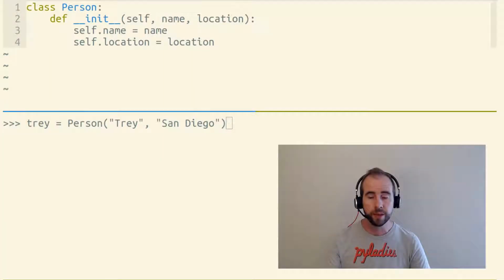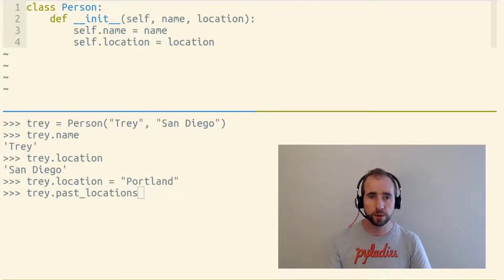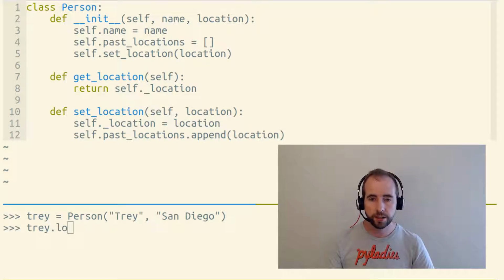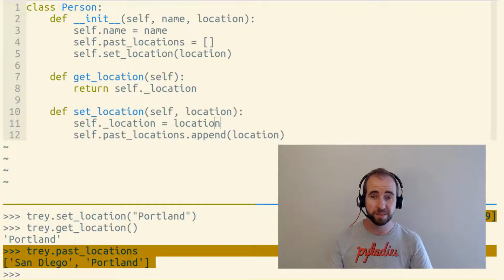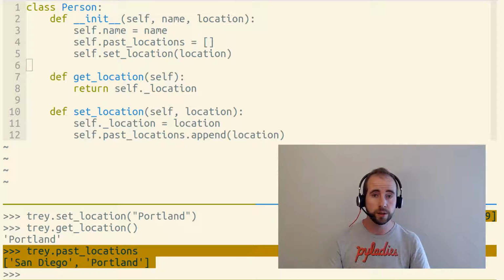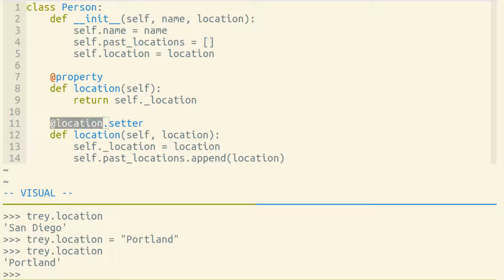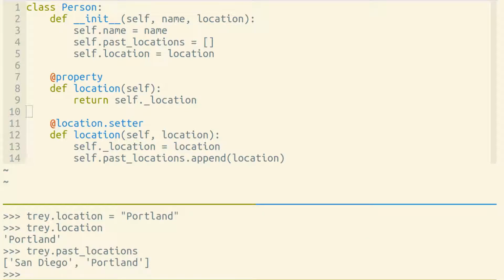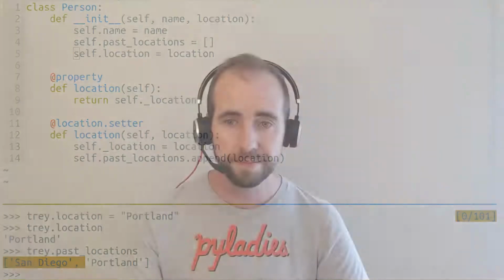Customizing attribute assignment in Python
Want to customize what happens when you assign to a specific attribute on your class instances? You can use a property with a setter.

00:00 Accessing and updating attributes on a class
00:34 Getter and setter methods (not recommended)
01:22 Using properties to hook into assignment of an attribute
02:24 Breaking down the syntax for property setters
03:04 We never assign to our private attribute directly
03:32 Use a property setter to customize attribute asssignment